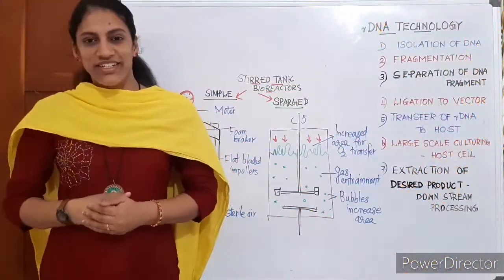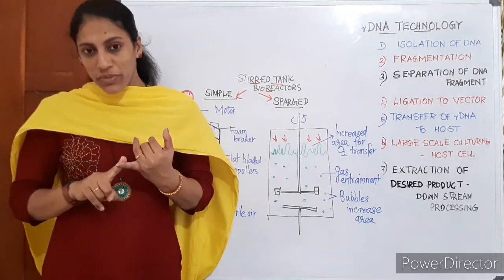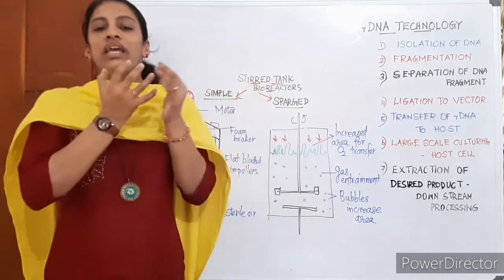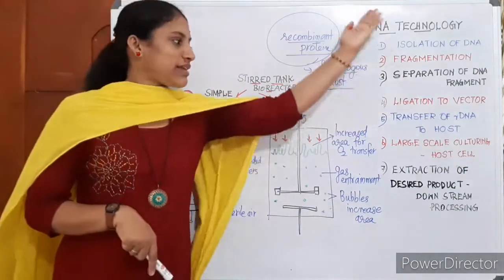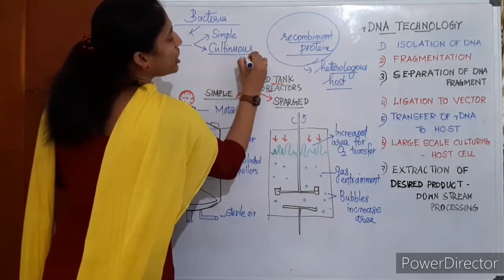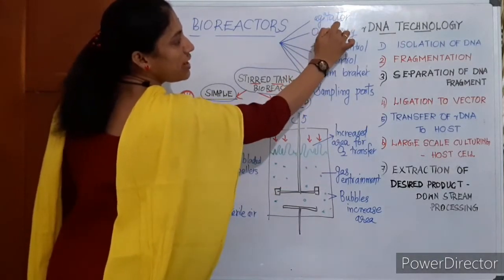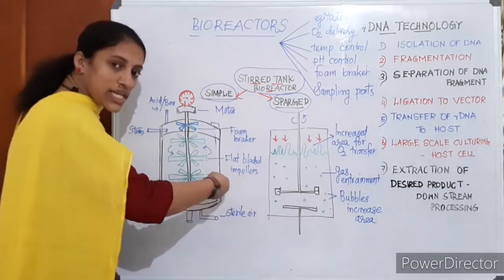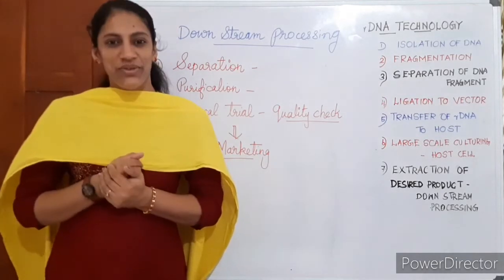Bioreactor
rDNA technology